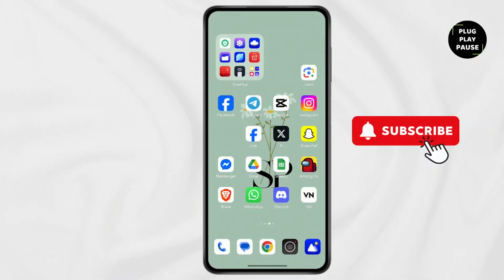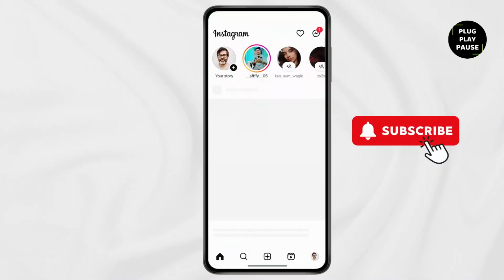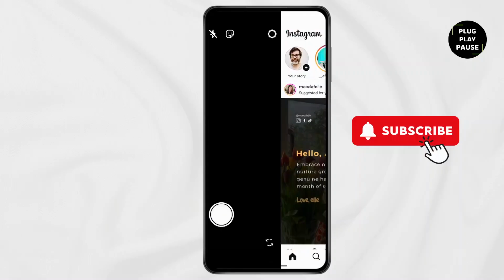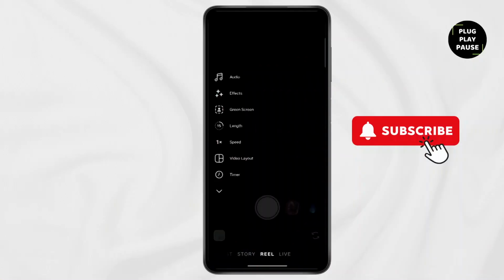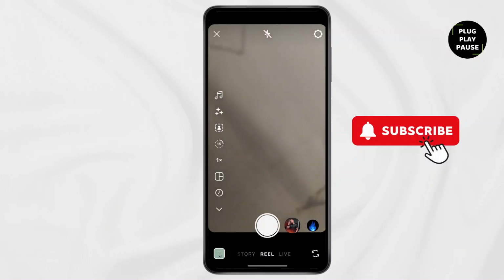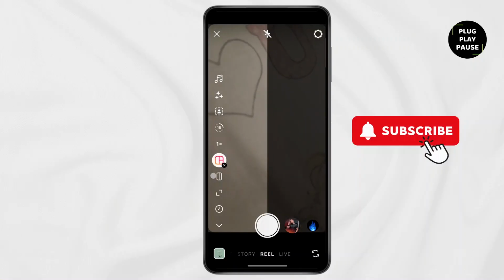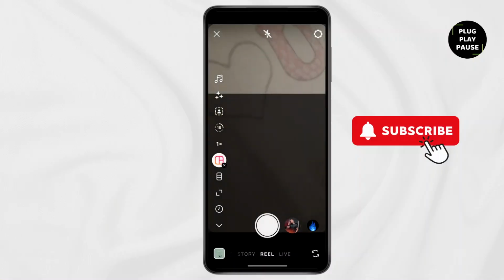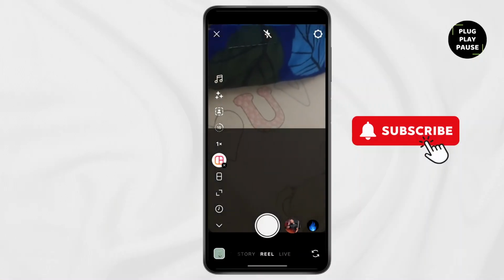How To Post Split Screen Videos On Instagram Reels ?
Hello Guys,

Welcome to our step-by-step guide on "How To Post Split Screen Videos On Instagram Reels"! If you want to create engaging Instagram Reels with a split-screen effect, this video is for you. We'll show you how to make split-screen videos, edit them for Instagram, and post them seamlessly on Reels. Whether you want to compare two clips, react to content, or create unique side-by-side videos, these methods will help you achieve the perfect split-screen effect on Instagram.

How to create a split-screen effect for Instagram Reels

Best apps to edit split-screen videos for Instagram

How to make side-by-side videos on Instagram Reels

How to upload split-screen videos on Instagram